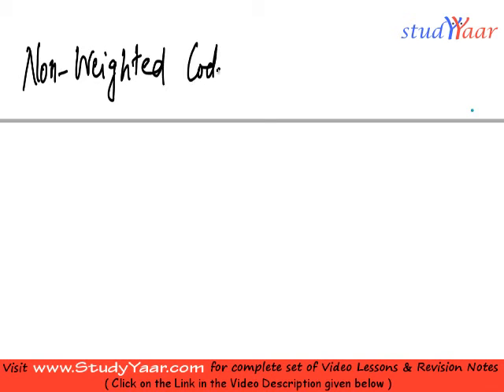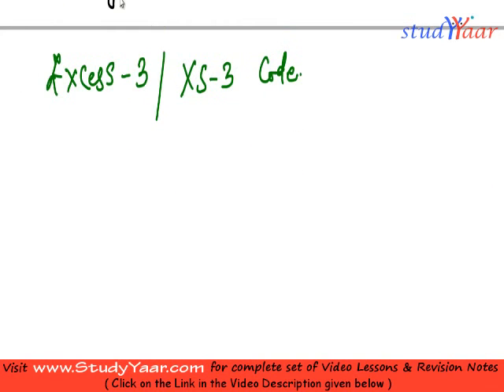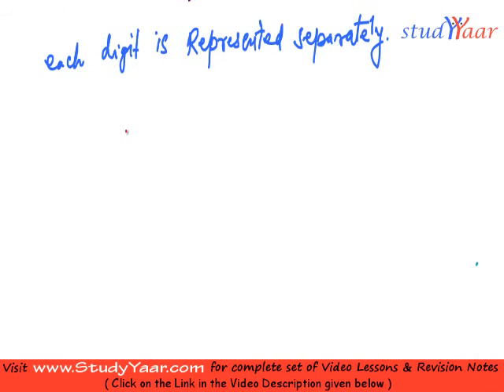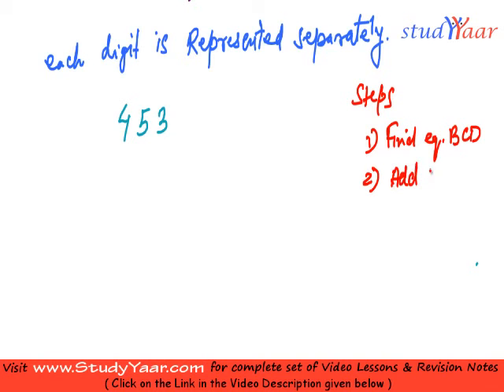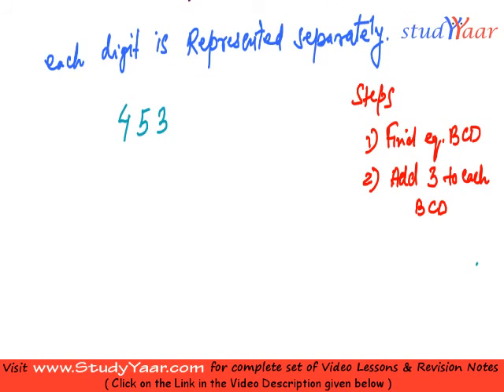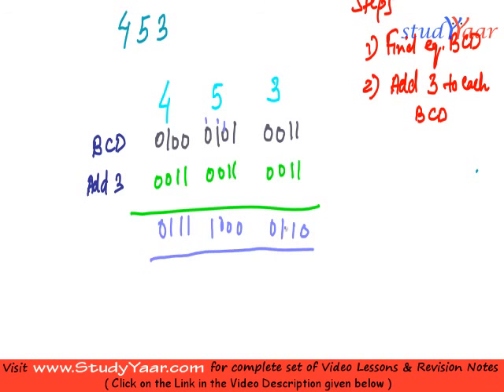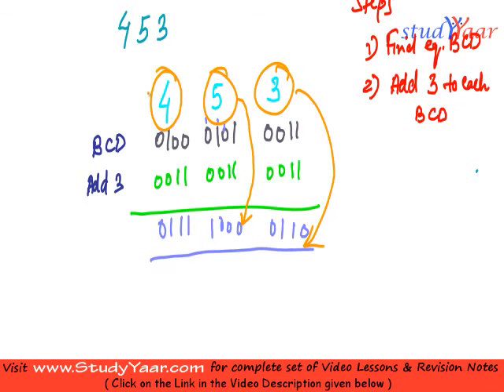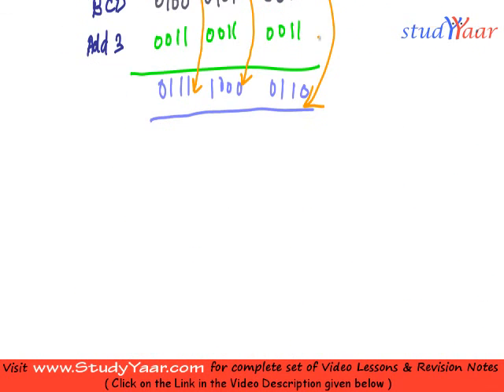Non-Weighted Codes, Excess-3 Code, Gray Code